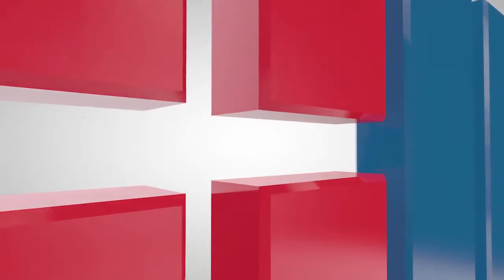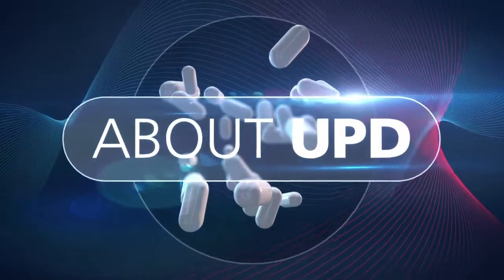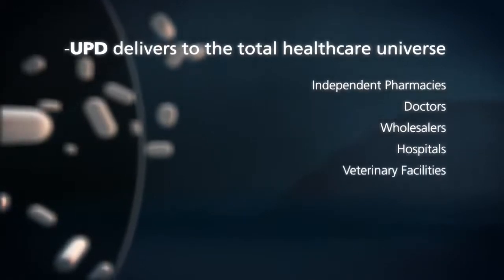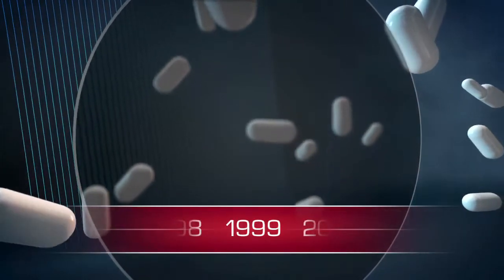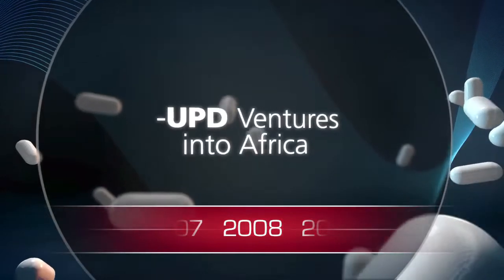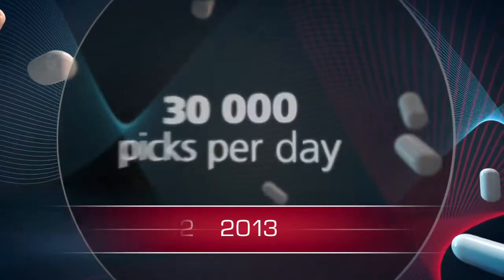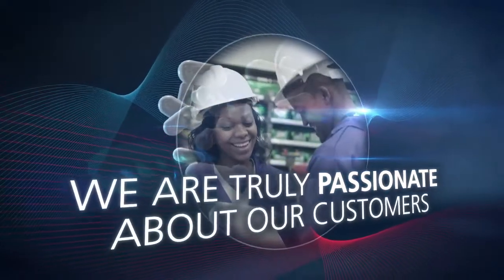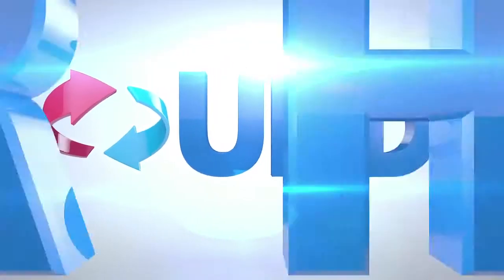UPD AV FINAL Apple ProRes 422 HQ